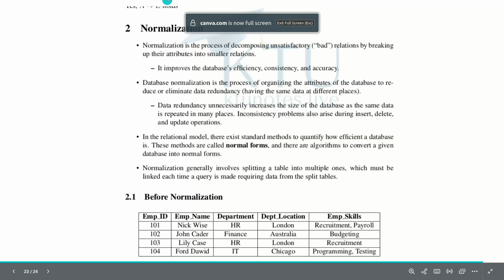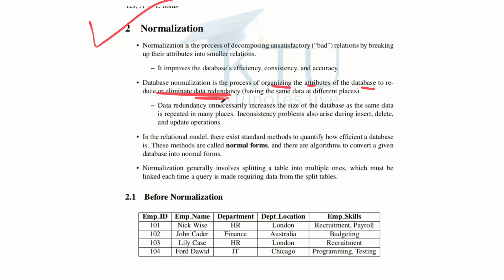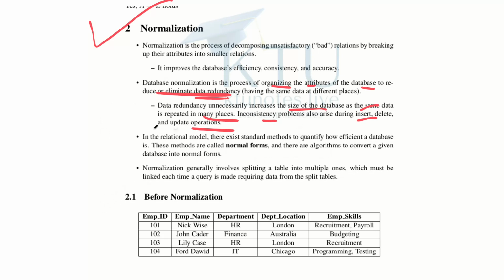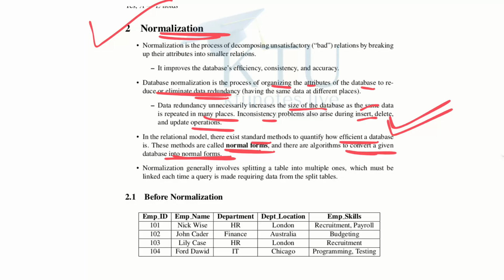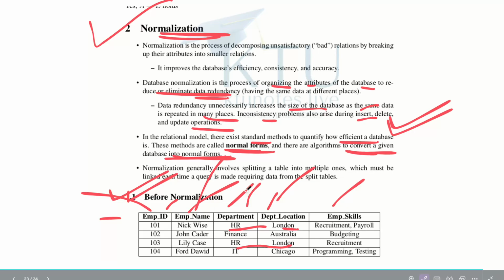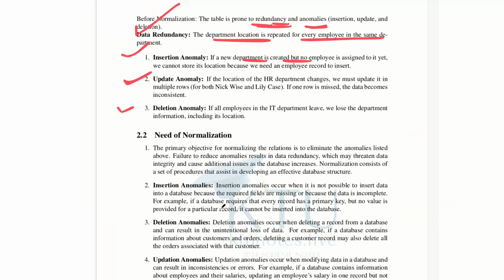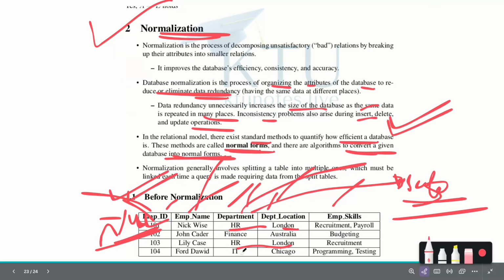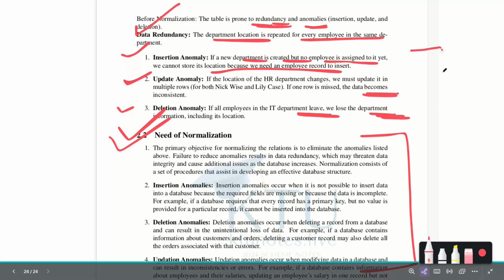dbms module 3 part-4 s4 2024 scheme